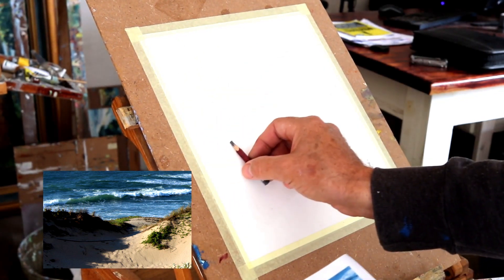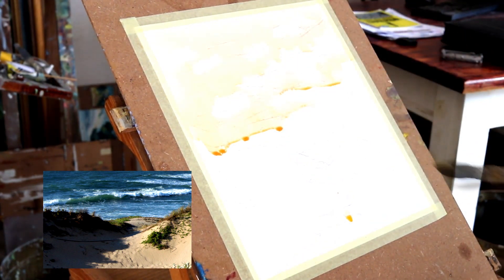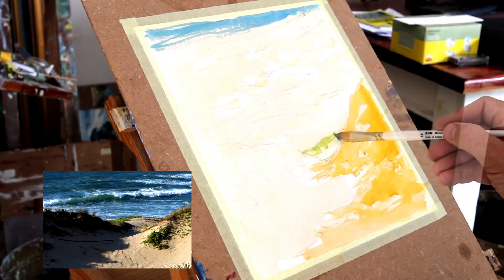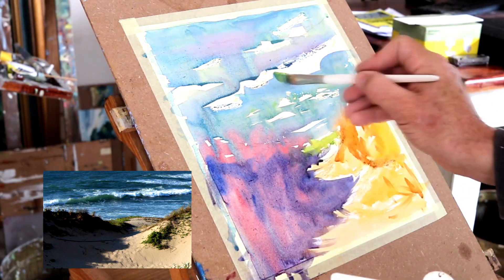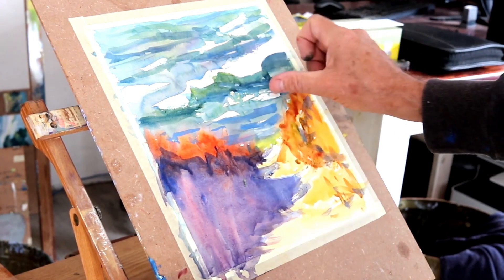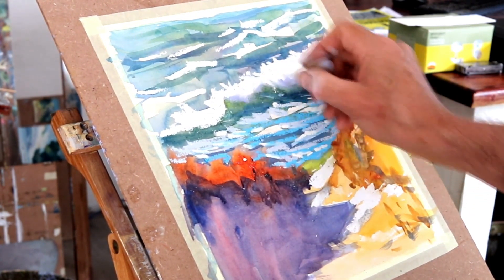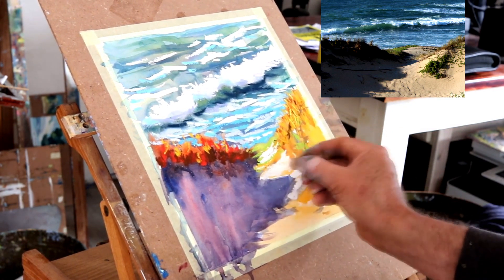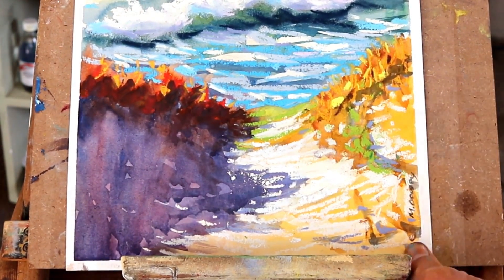The Wave: Watercolor and Pastel Painting Demonstration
In this video I paint waves and a beach scene in watercolor and pastel. I will also test the KUM Memory Point Brush for its effectiveness as a watercolor brush.
I start the watercolor with a wash and then add more detailed shapes. But always loose so as not to overwork the watercolor stage.
Secondly I add pastel for its vibrant and lively quality. The two mediums work very well together and I was happy with the end result. How did the Memory Point Brush work out? Very nice brush and it does keep its shape. Plus it holds a good amount of liquid.

for more painting lessons and reviews.